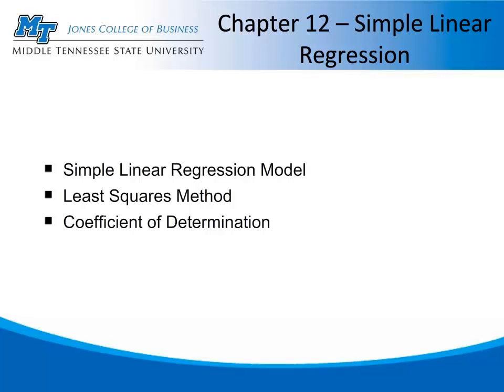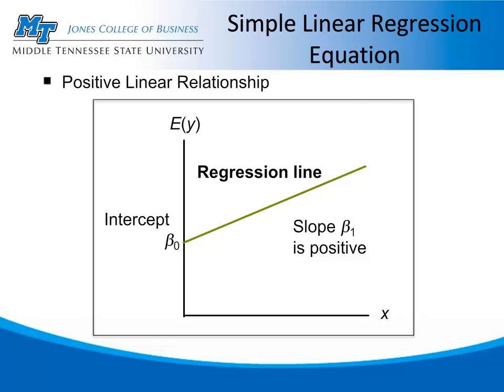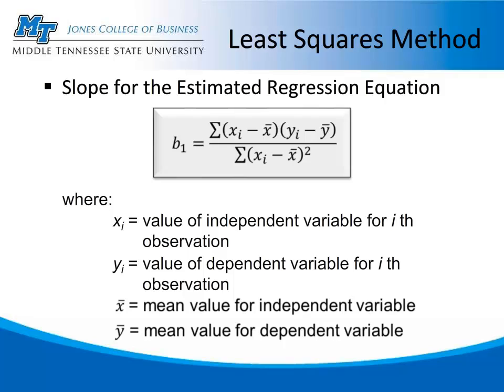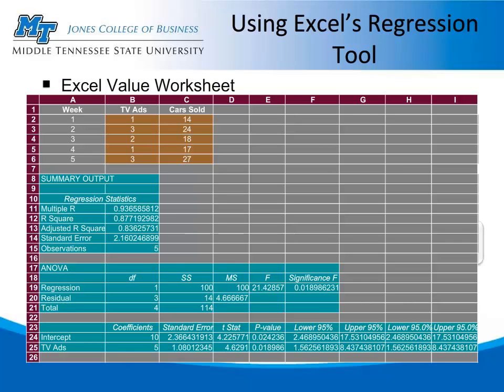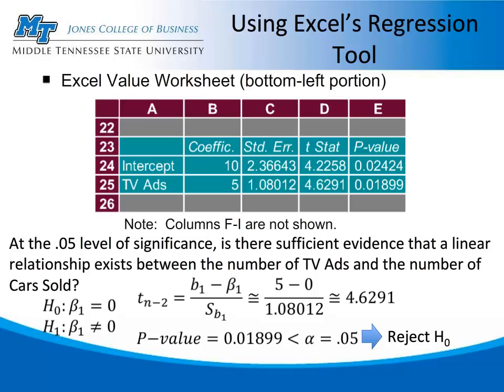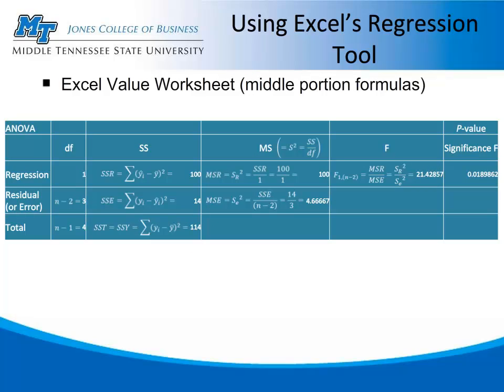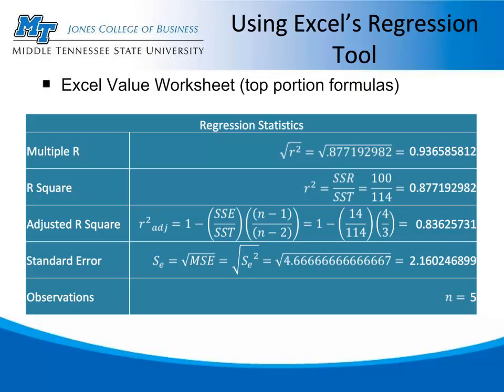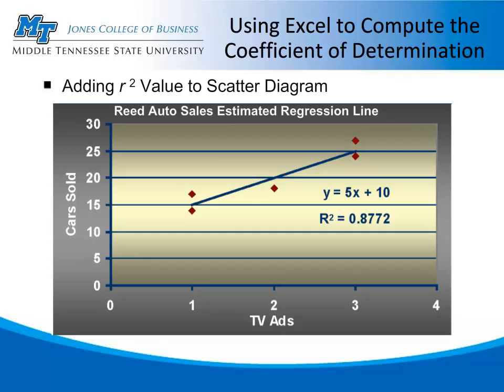BIA 2610 Chapter 12 Regression and Correlation Video